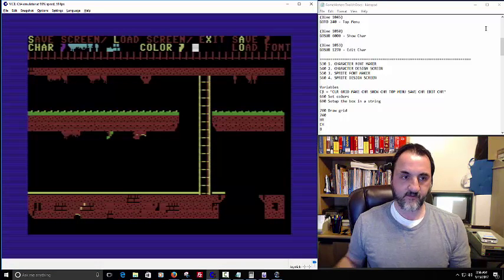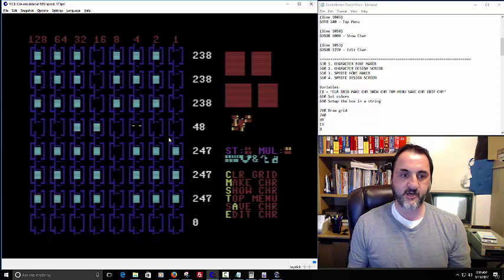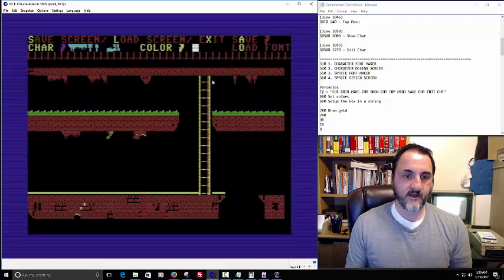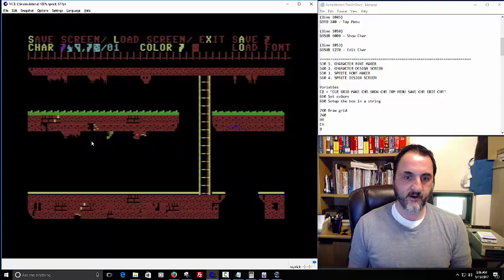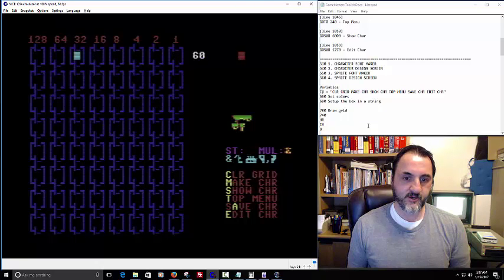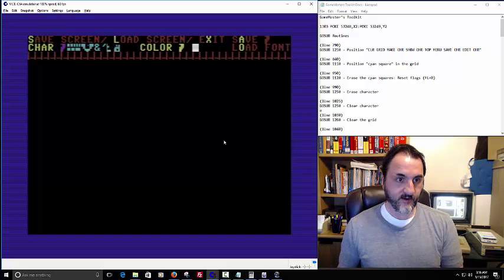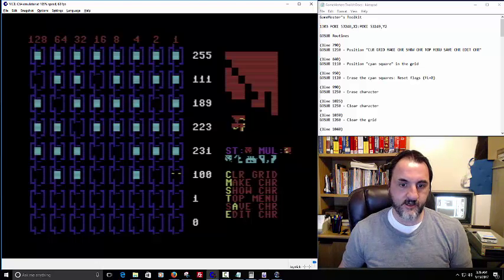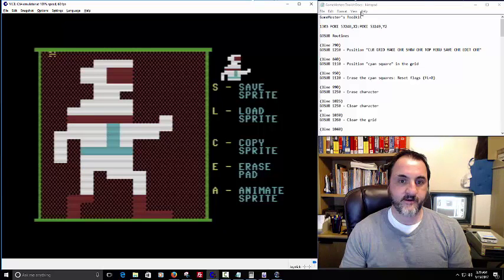Commodore 64 Character Editor and Map maker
I am finally getting around to working on some screens. Whew, my life is super productive right now, but I am doing the best I can to continue working toward the goals for the Machine Language Project.

In this example, I introduce to you the character editor I am using (my own personal creation). It's called GameMaster's ToolKit. I originally planned to sell it as a publication to Loadstar back when it was first created in the early 90s, but that never happened. Anyway it is still good for creating maps and saving them. Later we can export the saved data into our project.

I prefer using this map maker for now since I'm still not too fond of CharPad. I am much more comfortable with this one and besides I can continue adding new improvements to it.